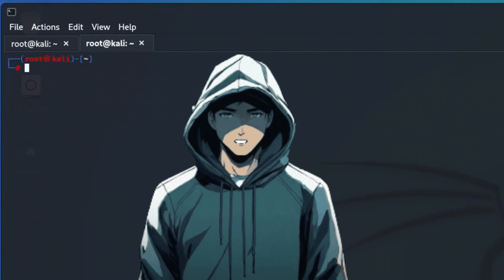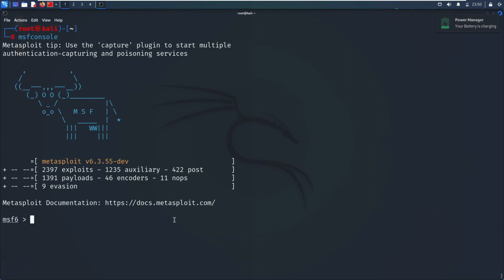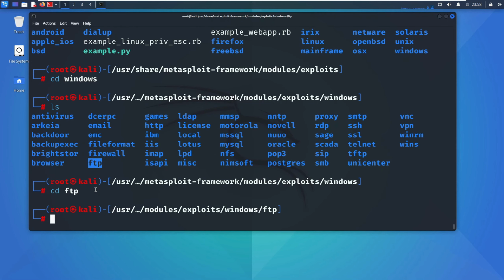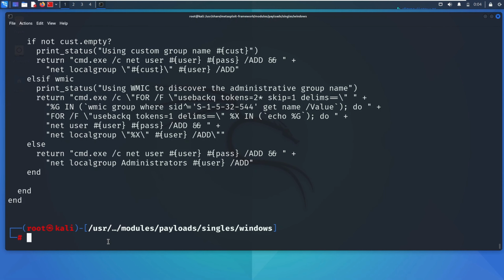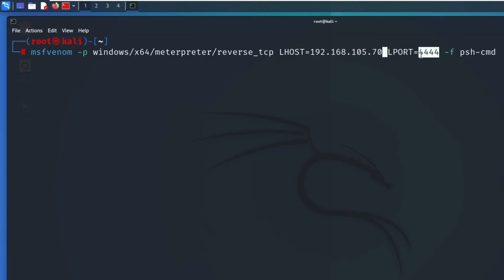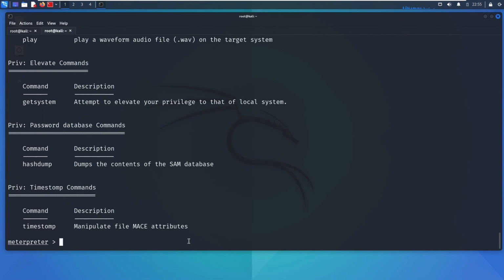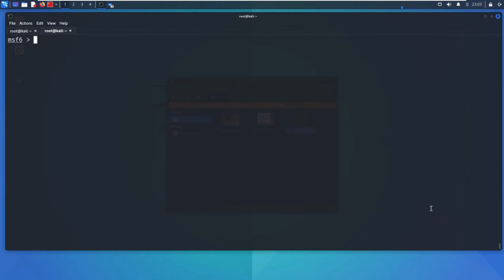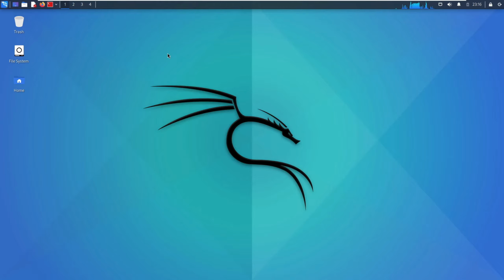Metasploit Tutorial For Beginners 2024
This comprehensive project focuses on the development of a unified system to detect ransomware, phishing, and malware threats in industrial environments. Leveraging AI and machine learning algorithms, the system analyzes network traffic, email communications, and files for suspicious activity. The goal is to provide a seamless, real-time detection mechanism that offers industrial networks enhanced protection from evolving cyber threats.

What is a unified threat detection system?
How does AI improve ransomware detection in industrial environments?
Best practices for phishing detection in industrial systems.
How to integrate machine learning for malware detection?
How to secure industrial networks against cyber attacks?
What tools are used for detecting phishing in email systems?